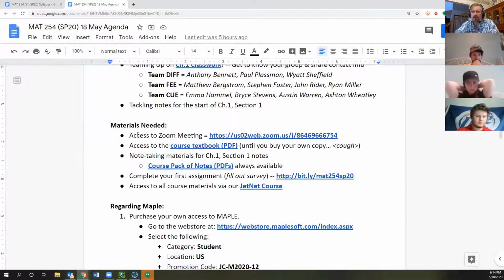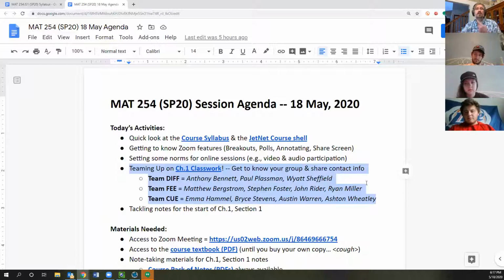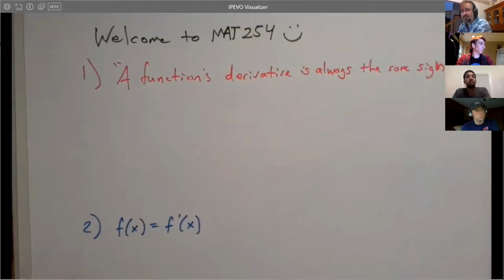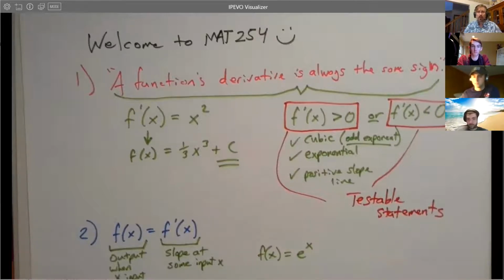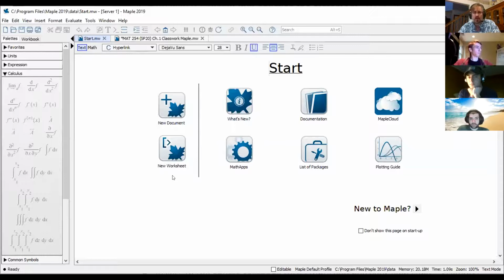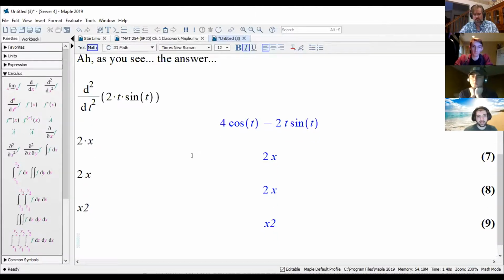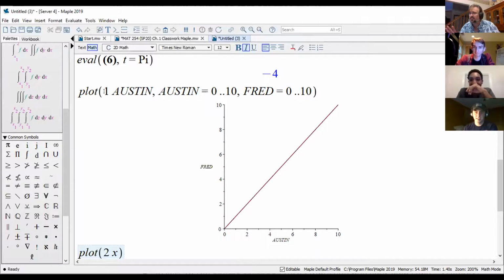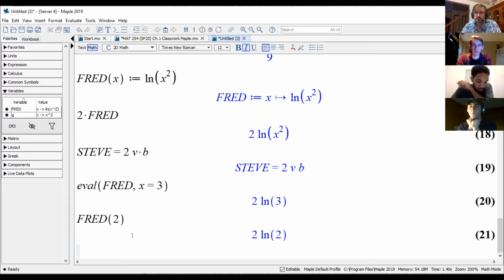MAT 254 (SP20) 18 May Session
Class Zoom session for Monday, 18 May, 2020